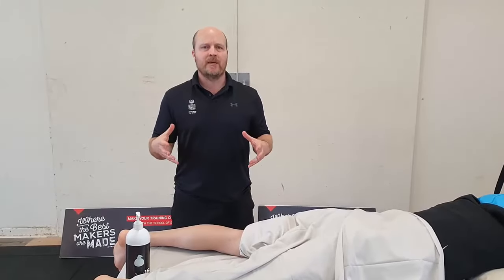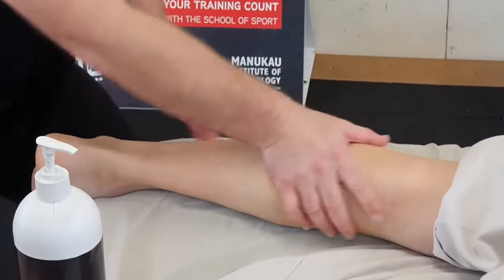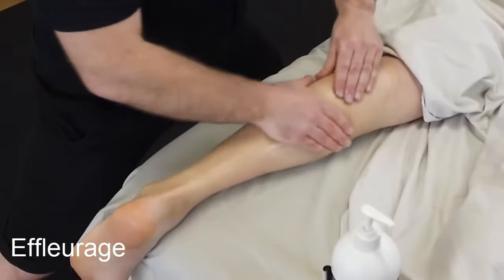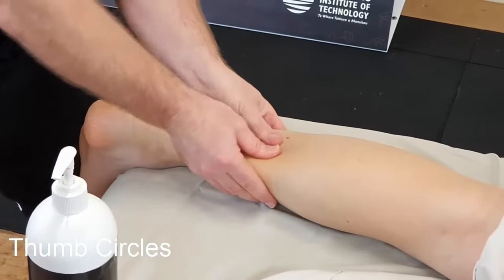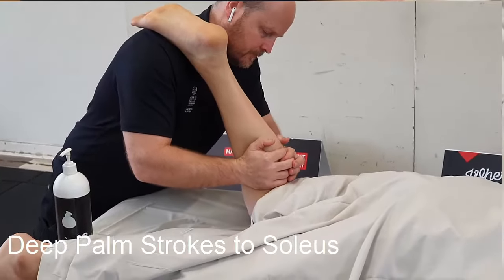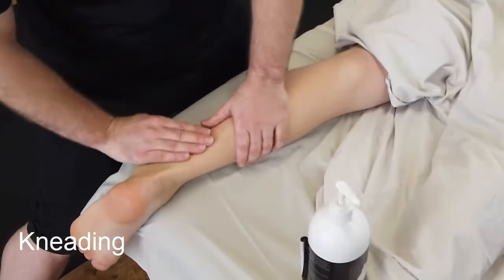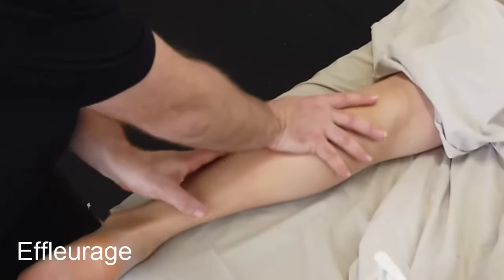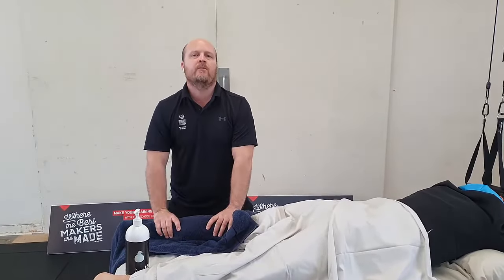Basic Calf Massage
How to massage a calf